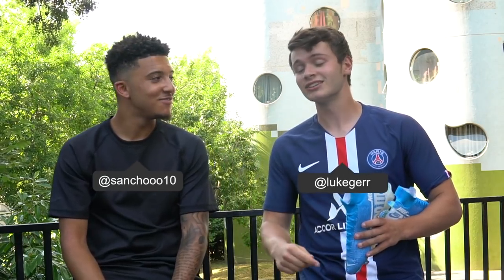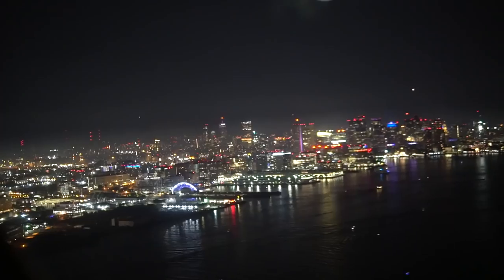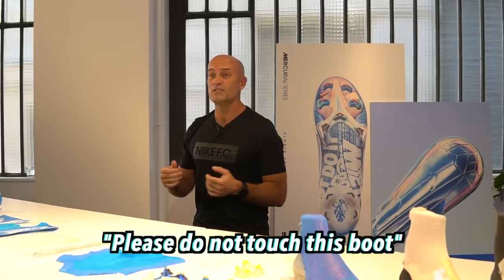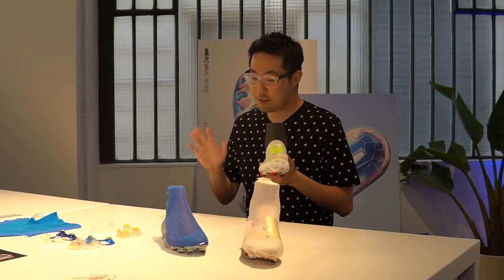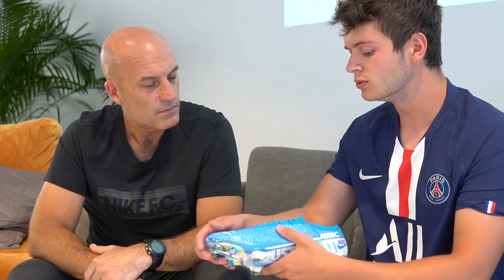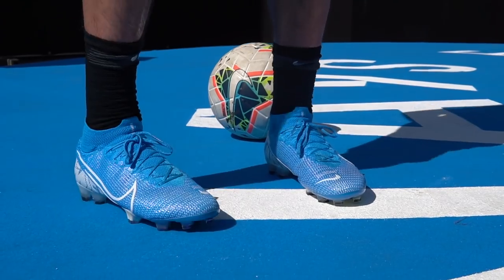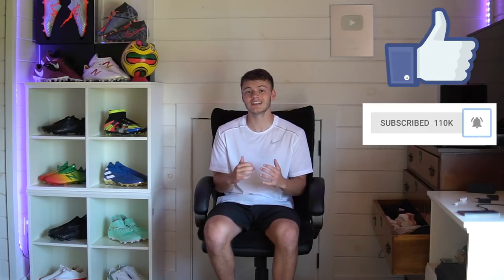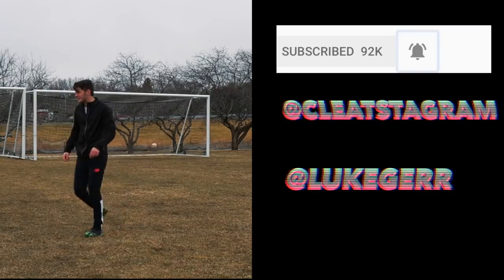The secret behind Nike’s Mercurial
I speak with the creators of the new Mercurial Vapor 360 to show a step-by-step process from prototype to final product.

Shoutout to Nike for the amazing opportunity.